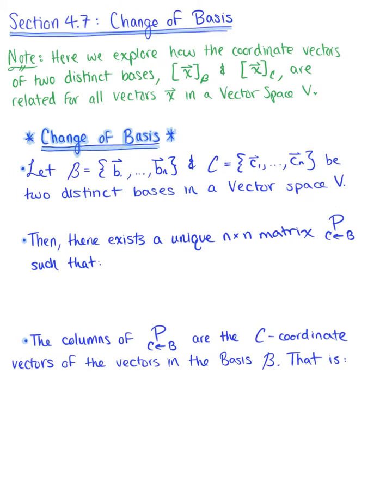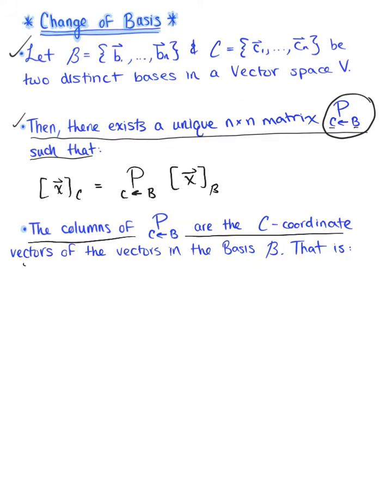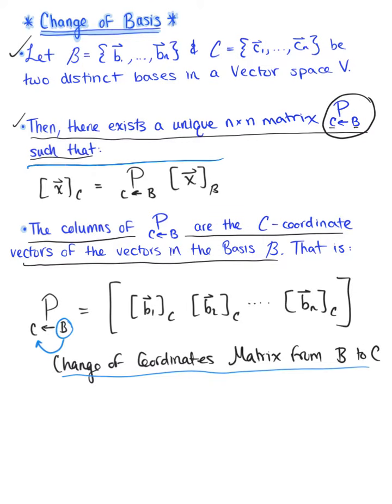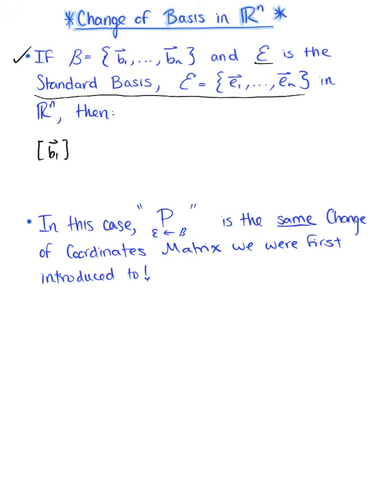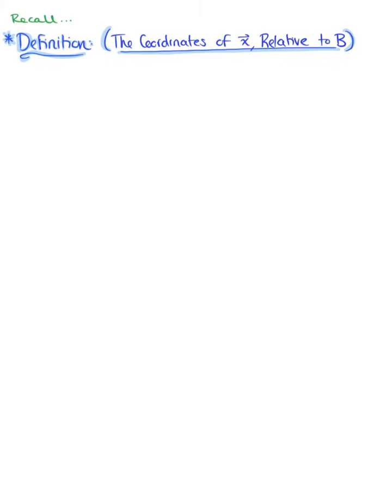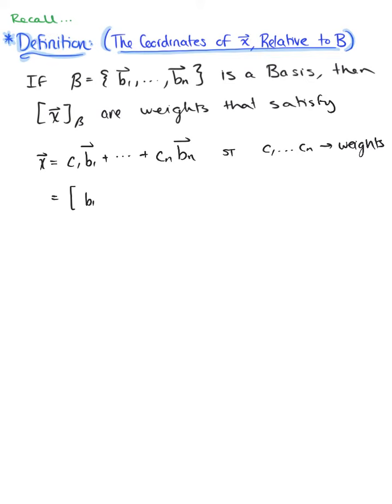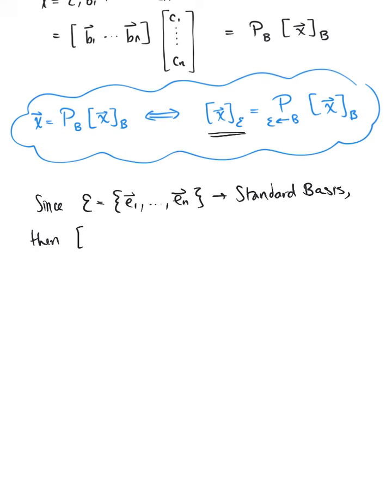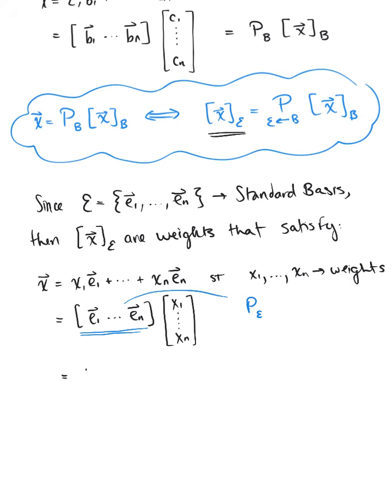Change of Basis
Here We Explore How the Coordinate Vectors of Two Distinct Bases are Related For All Vectors x in a Vector Space V.